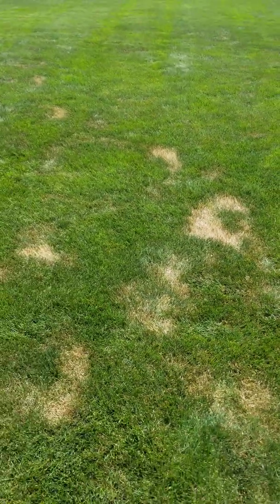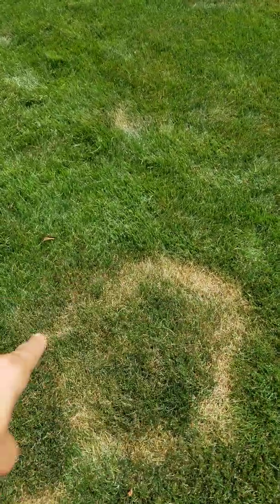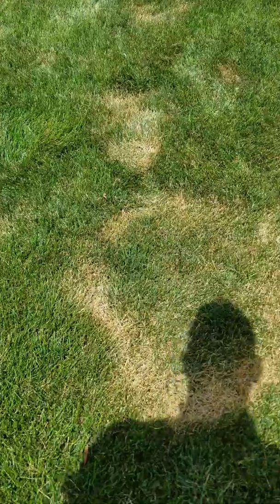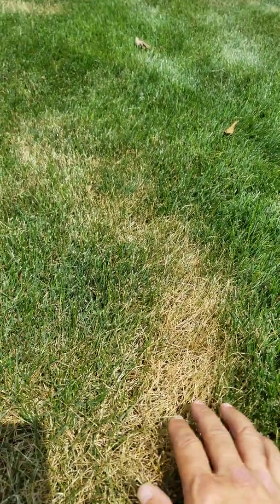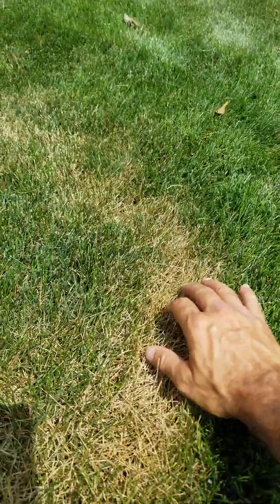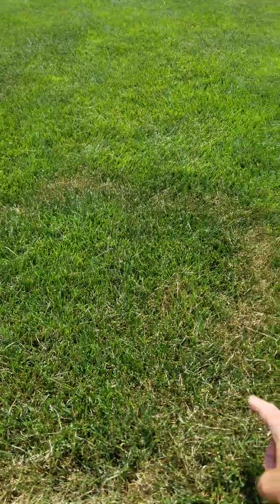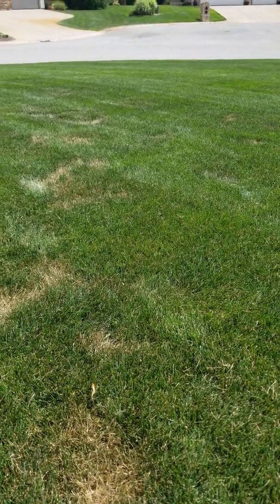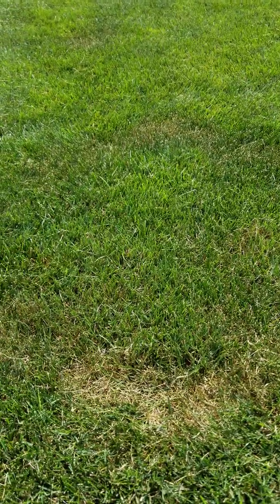Turf Disease on Blue Grasses Only-Summer Patch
Summer Patch Turf Disease. Only occurs in Blue Grasses. Active in the spring & fall but undetectable. Symptoms show up in the summer in hot, dry weather.